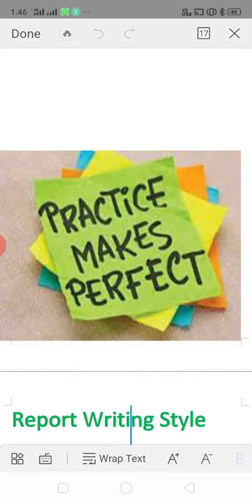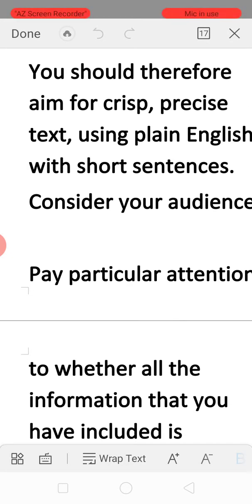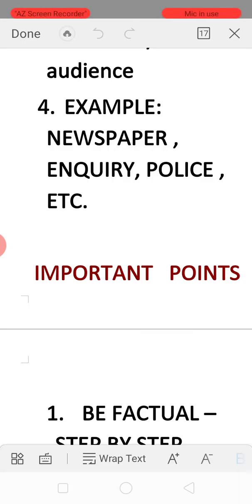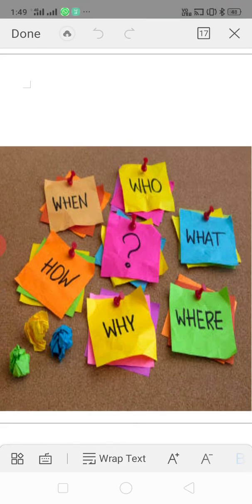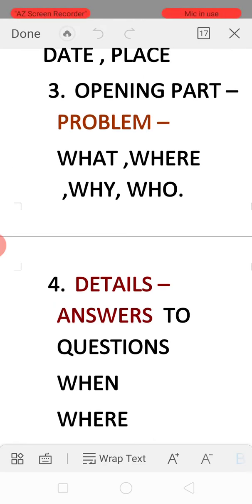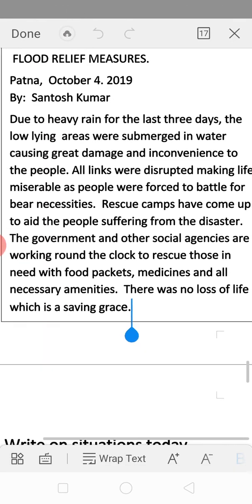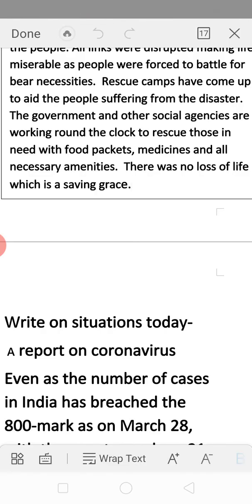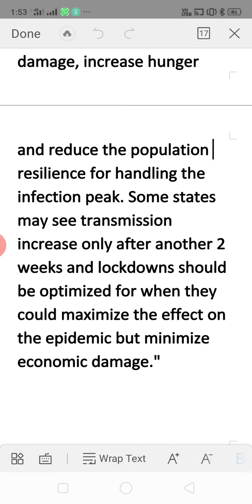BUSINESS ENGLISH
REPORT  WRITING
SANJANA SINHA